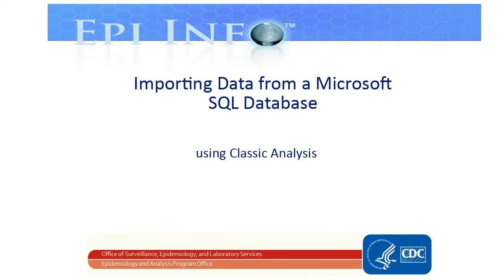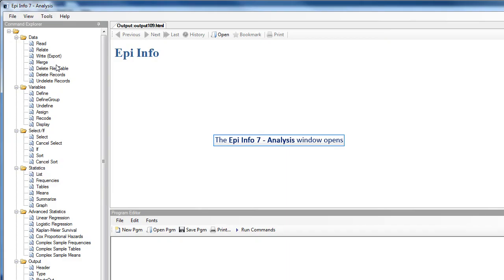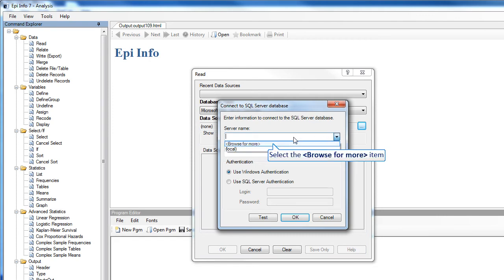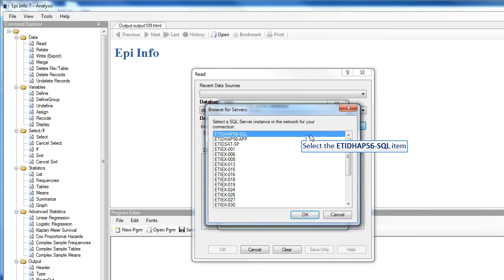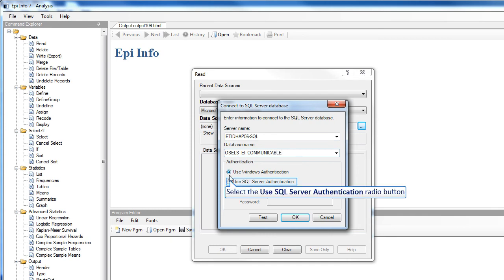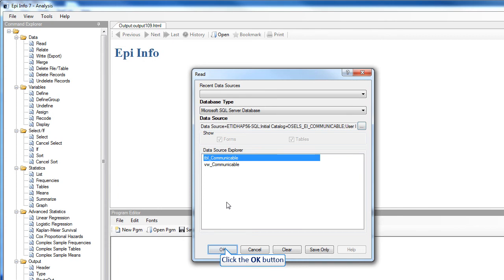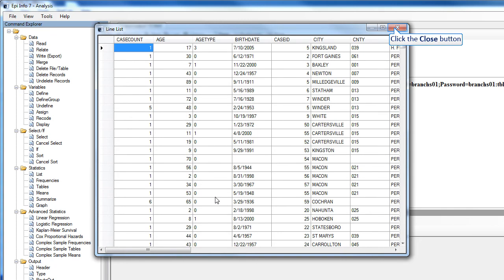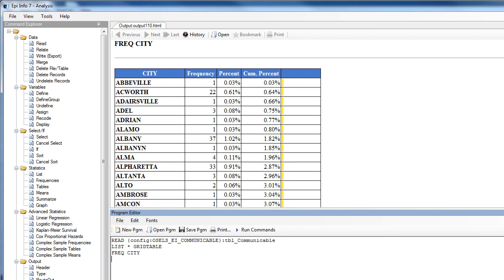Epi Info 7 SQL in Classic Analysis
This video shows how to read a Microsoft SQL Server Database using Classic Analysis